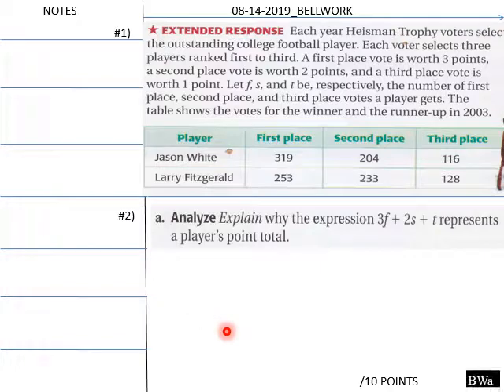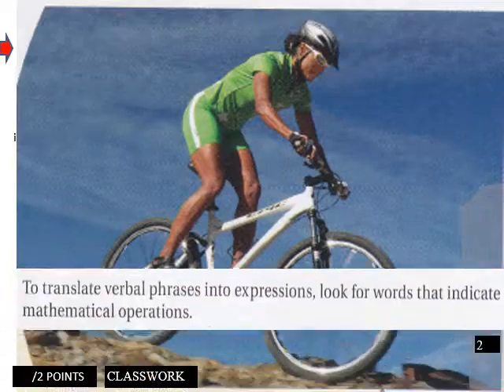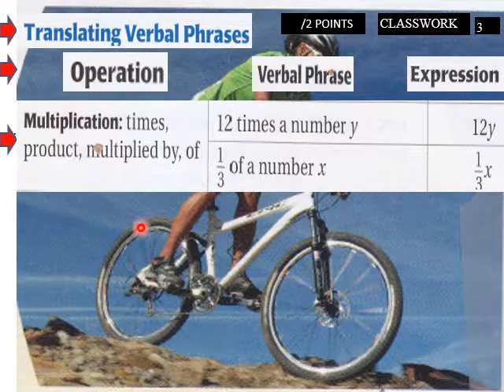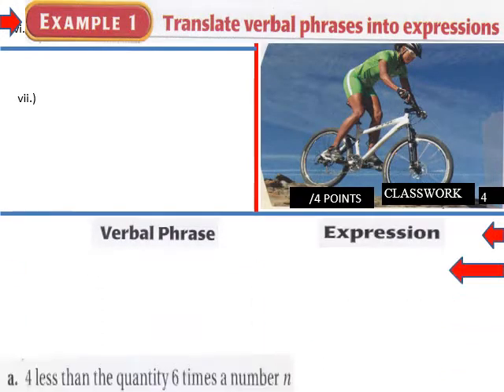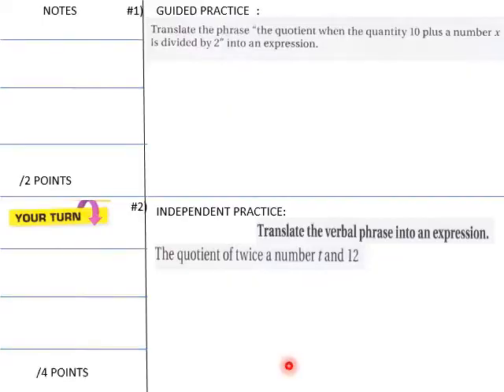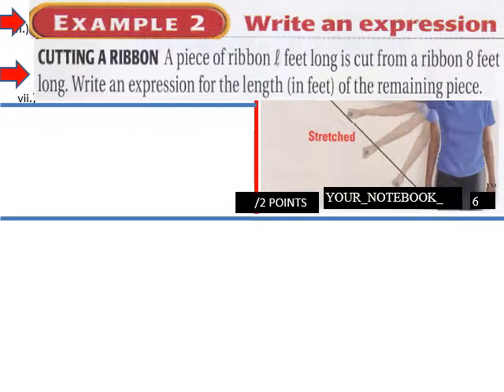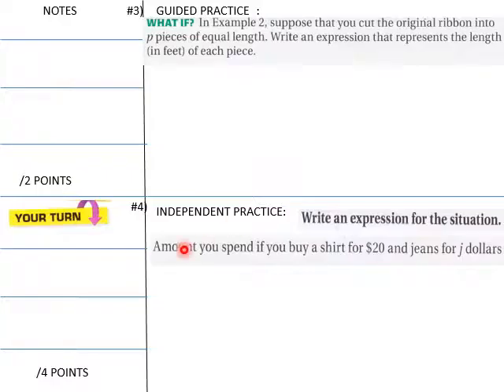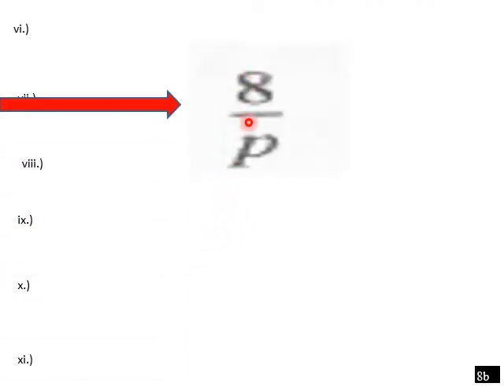1 3 L V Write Expressions Pt 1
CC Algebra 1 lesson on writing expressions. Part 1 of a 3 part lesson in either video or powerpoint, with interactive worksheets, all available whenyou e-mail